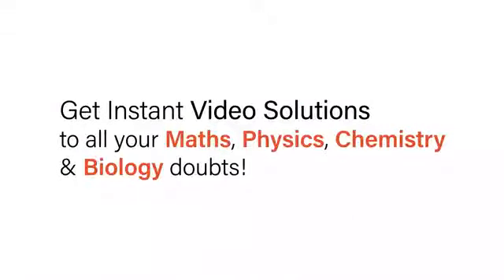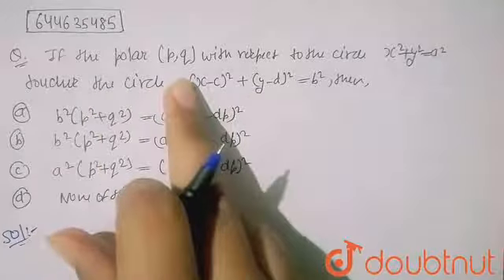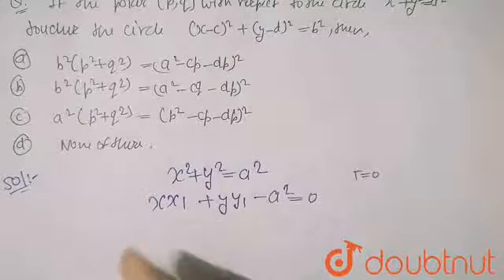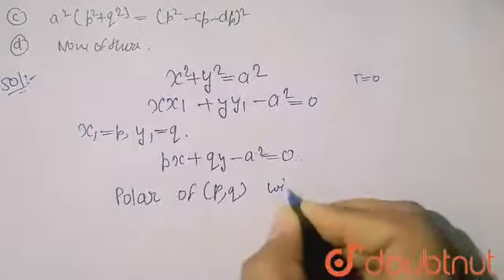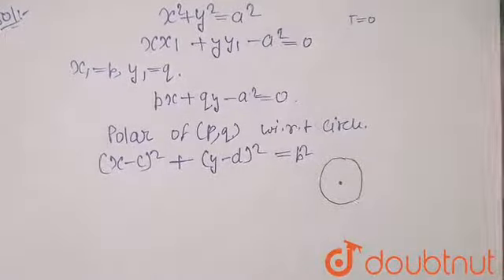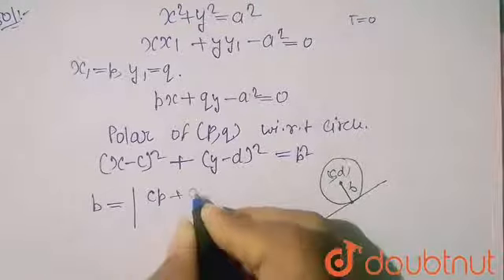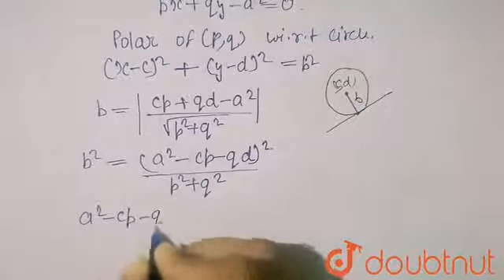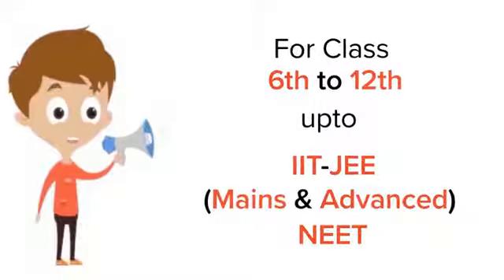If the polar of a point (p,q) with respect to the circle x^2 +y^2=a^2 touches the circle (x-c)^2...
If the polar of a point (p,q) with respect to the circle x^2 +y^2=a^2 touches the circle (x-c)^2 + (y-d)^2 =b^2, then
Class: 12
Subject: MATHS
Chapter: CIRCLES
Board:IIT JEE

👉 Have Any Query? Ask Us.